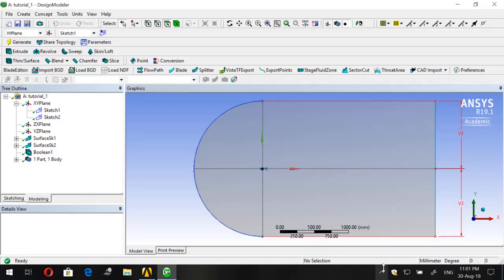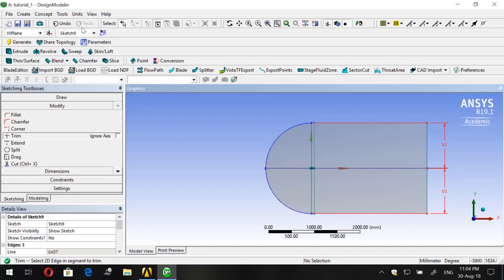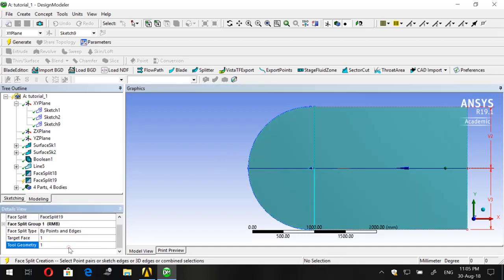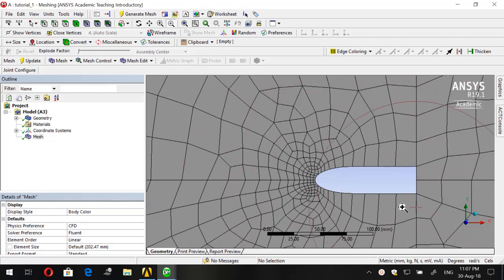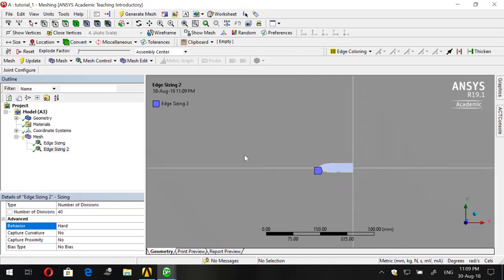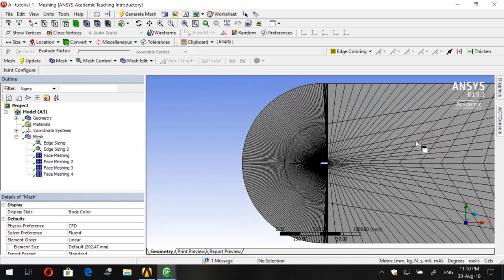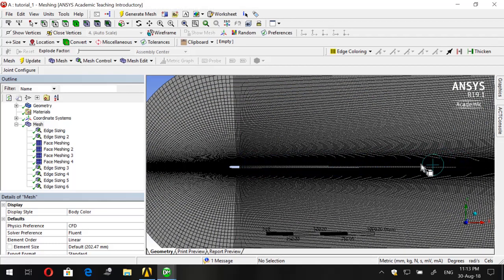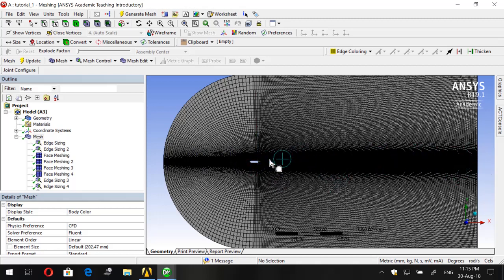ANSYS Tutorial: Generating High-Quality Meshing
This is a step by step tutorial that will teach you how to generate a pretty and organized meshing by implementing powerful tools offered by ANSYS.